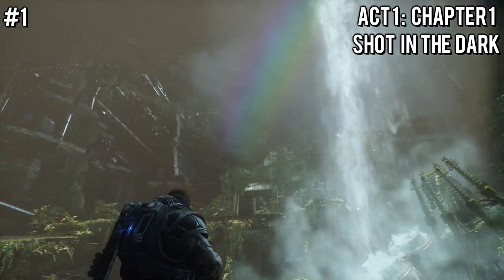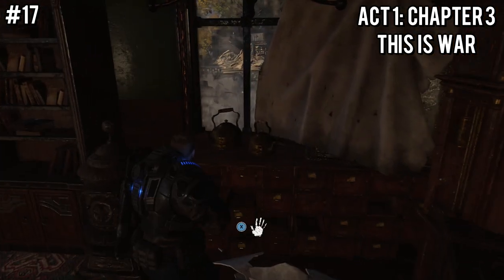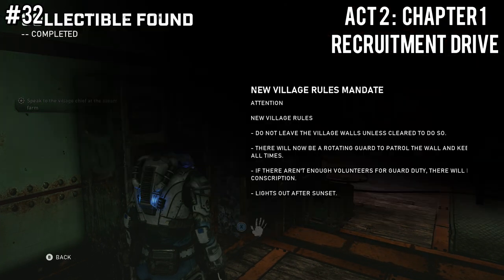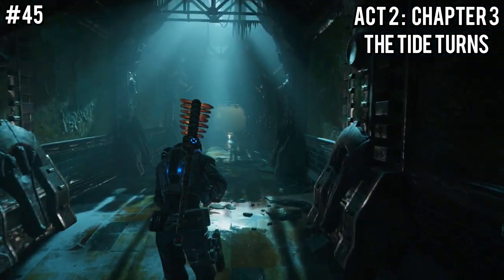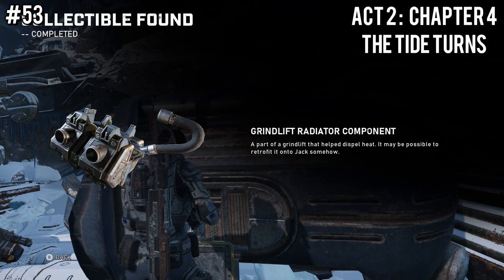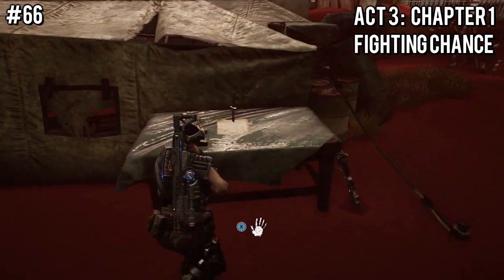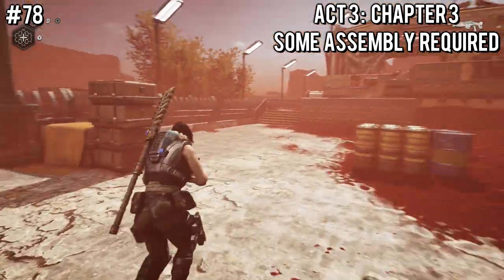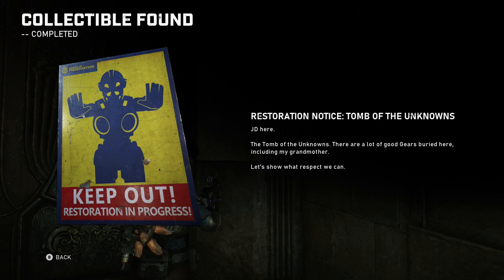Gears 5 All 90 Collectibles Locations Guide (Gears of War 5 Collectibles)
This was an insane grind but here are all 90 Gears 5 collectibles which you can find in the gears of war 5 campaign for act 1, act 2, act 3, and act 4. Act 3 Chapter 5 of Gears 5 does not have any collectibles.

All Gears of War 5 Collectibles:
Remember you can view all of your collectibles on the pause menu.

- Act 1 has 26/90 0:01
Chapter 1 - Shot in the Dark
There are a total of 7 collectables and this is the only chapter which has 0 components
Chapter 2 - Diplomacy
There are 5 in this chapter and after completing it you should have 12/90 when it's finished
Chapter 3 - This is War
Here you will find 7 collectibles and should end up with 19/90
Chapter 4 - The Tide Turns
7 collectables here and you should now have 26/90

- Act 2 has 62/90 6:25
Chapter 1 - Recruitment Drive
10 collectibles and you should now have 36/90
Chapter 2 - The Tide Turns
Here will be only 4 and you should have 40 total
Chapter 3 - Forest For The Trees
Chapter 4 - The Source of it All
Chapter 5 - Dirtier Little Secrets

- Act 3 86/90 18:00
Chapter 1 - Fighting Chance
Chapter 2 - Rocket Plan
Chapter 3 - Some Assembly Required

- Act 4 26:02
Chapter 1 - Homefront